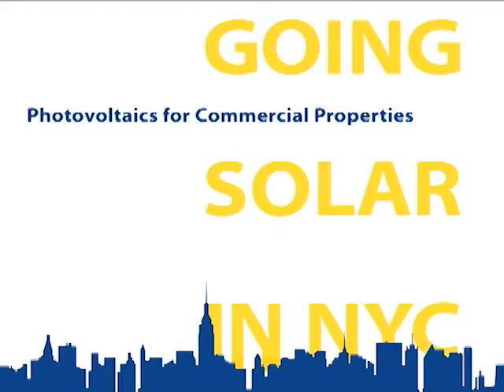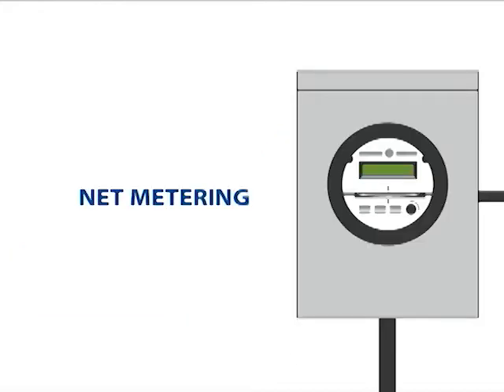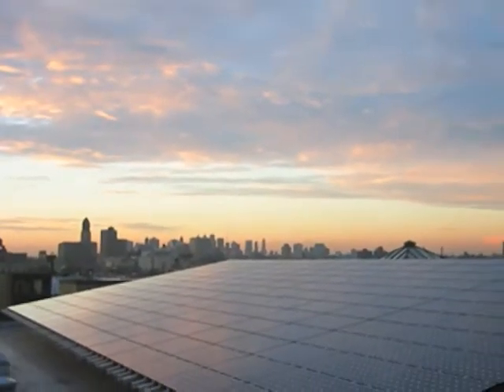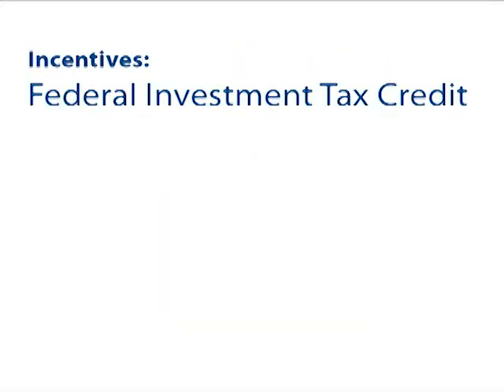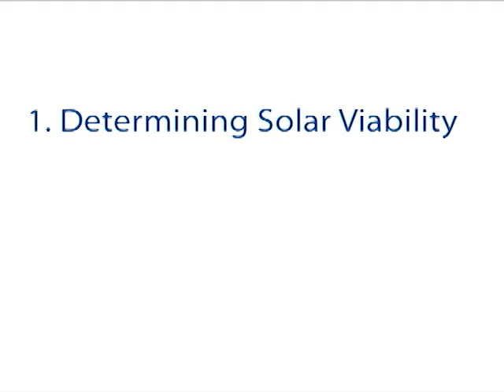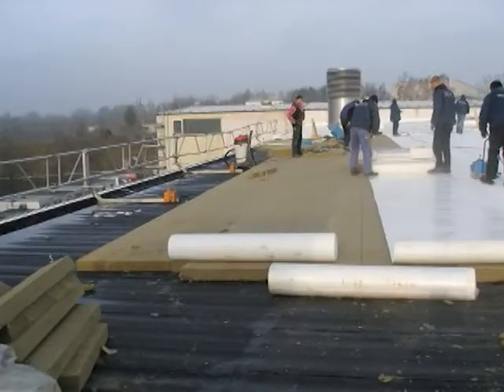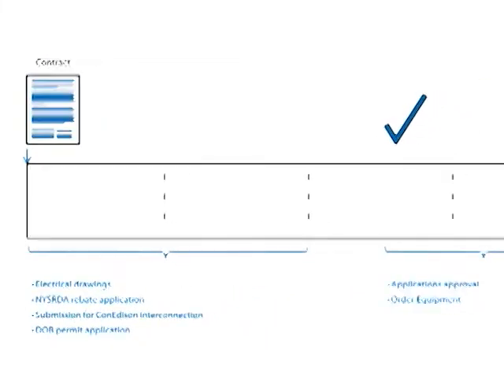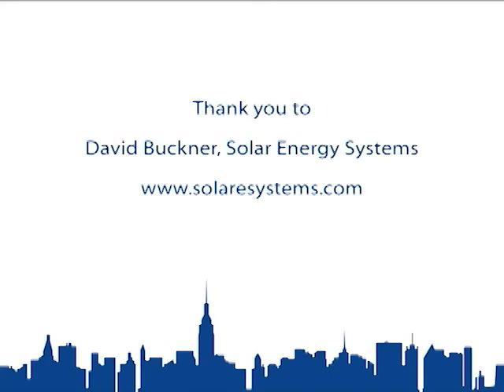Going Solar in NYC: (ep.1) Commercial Properties.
This short video provides an overview of the requirements, process and costs of investing in solar photovoltaics for commercial property owners in New York City.